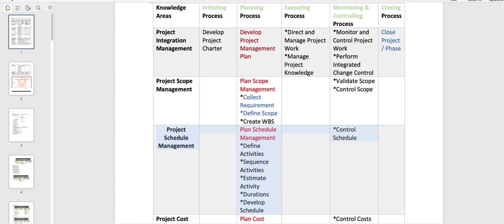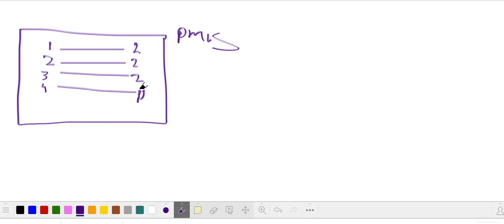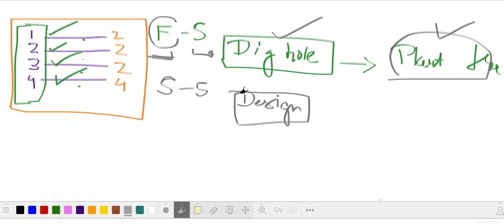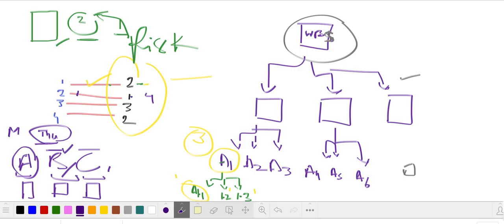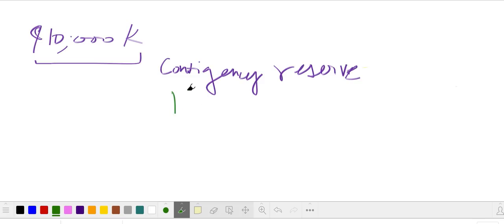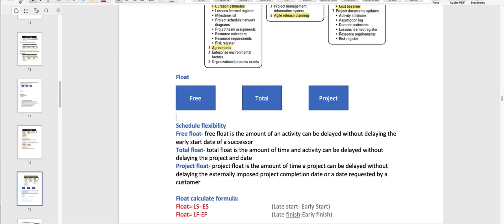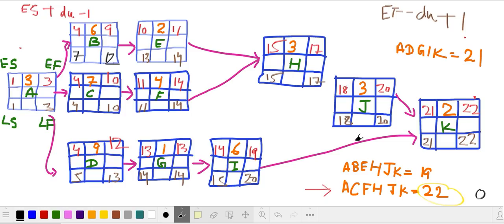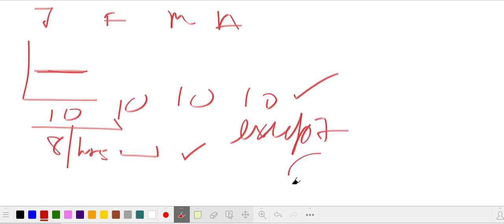PMP Exam 2021 Schedule Management Chapter 4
PMP Exam 2021 Schedule Management Chapter 4 in detail